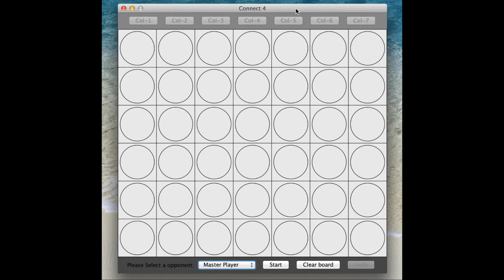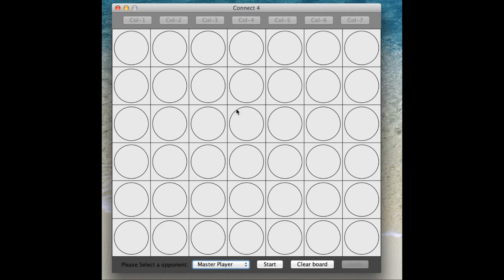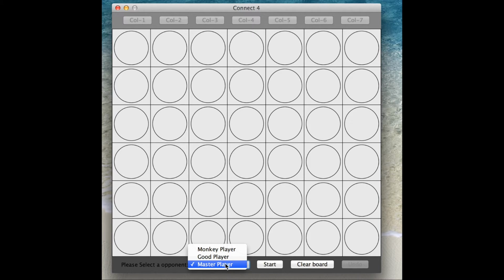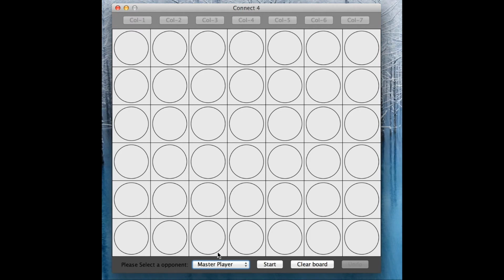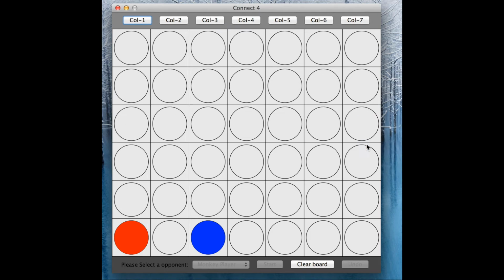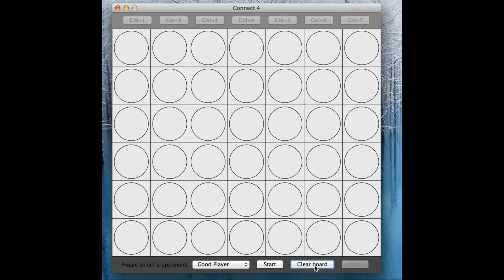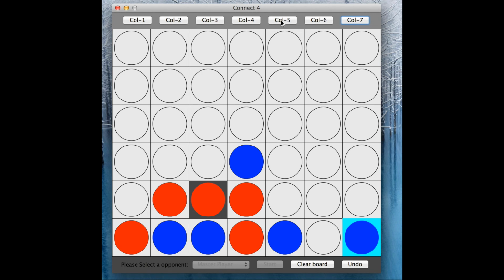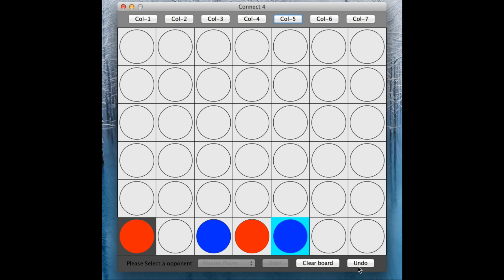MSc Connect Four 2077538T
This is a quick demo for my MSc project, Connect Four. It uses MiniMax (6 searching depth) and Alpha-Beta Pruning (8 searching depth) algorithm.